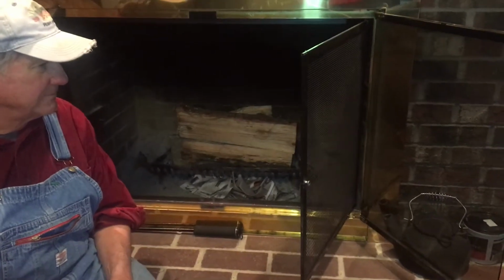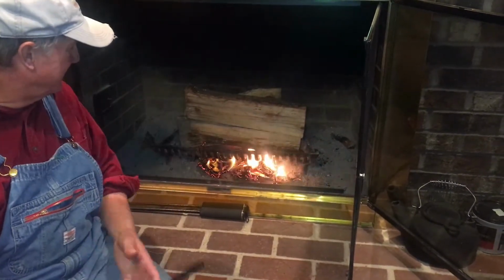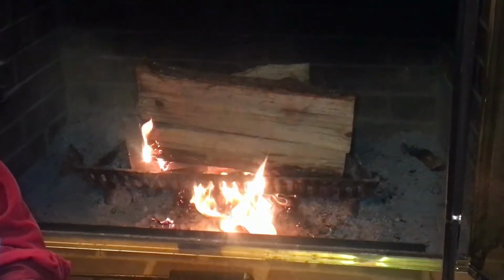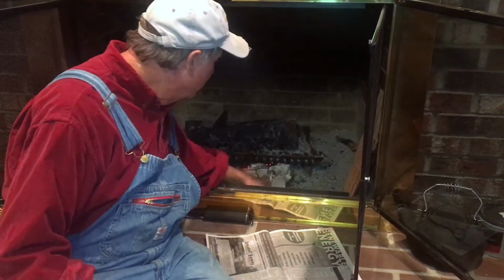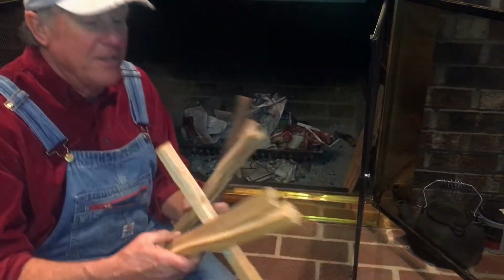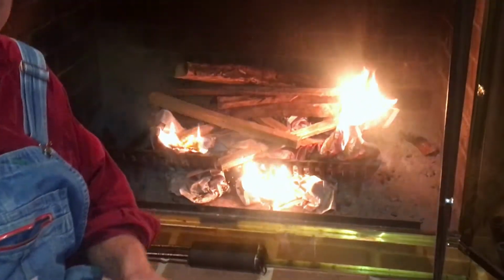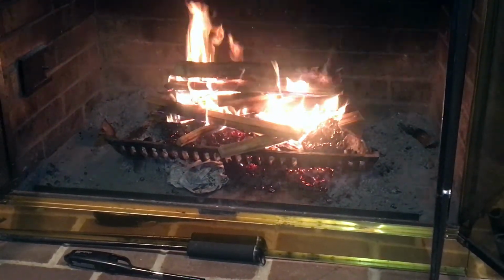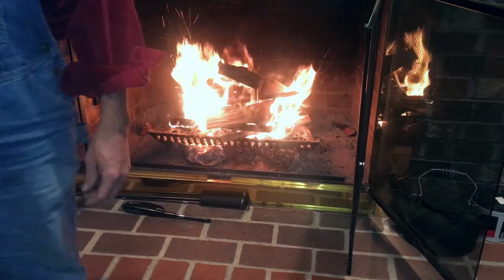How to: Build a Fire